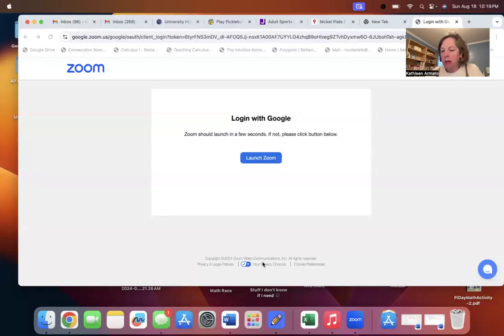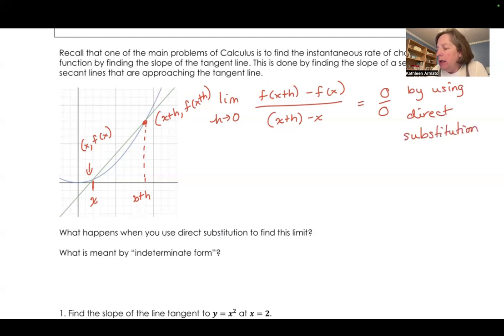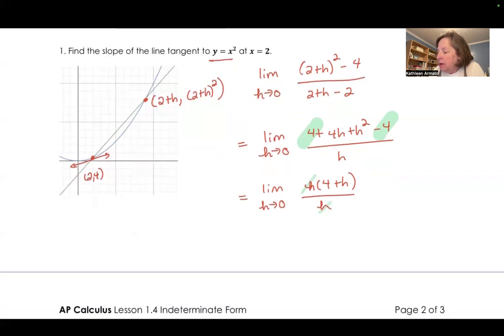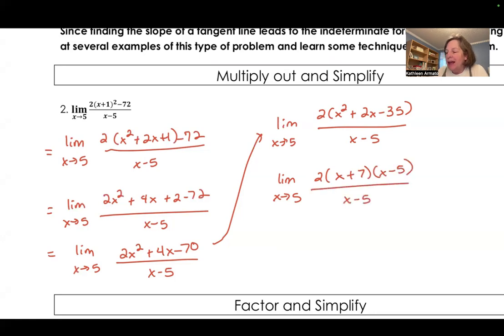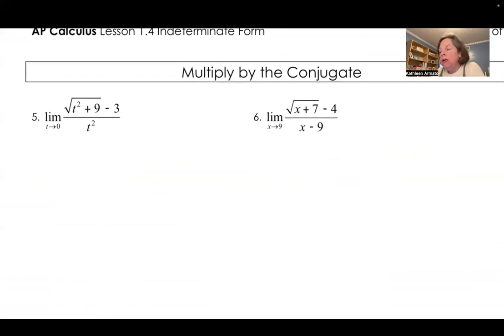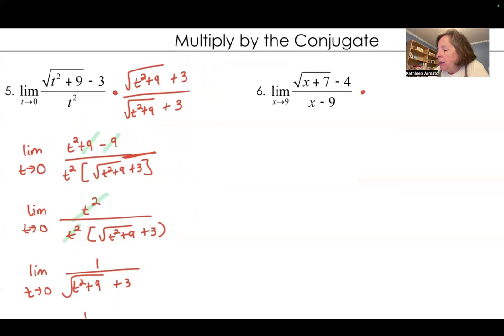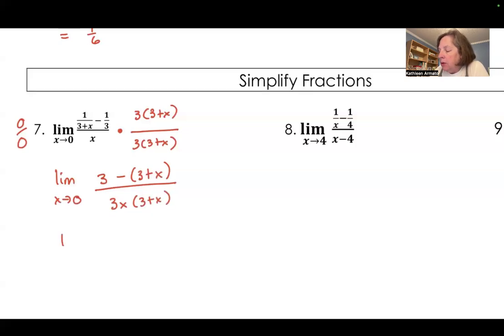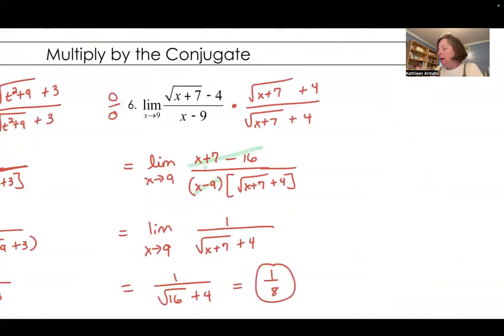Lesson 1.4 Indeterminate Form 0/0 August 2024